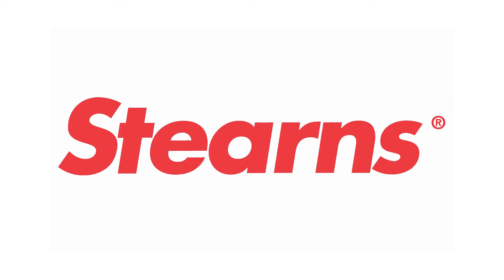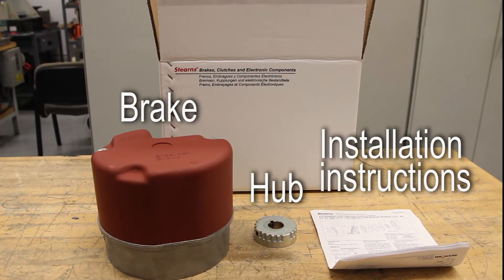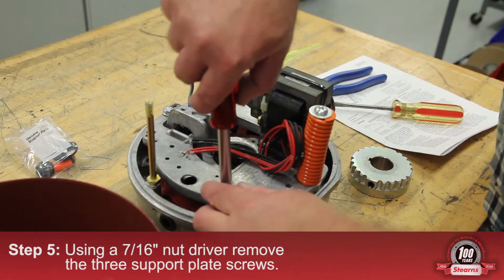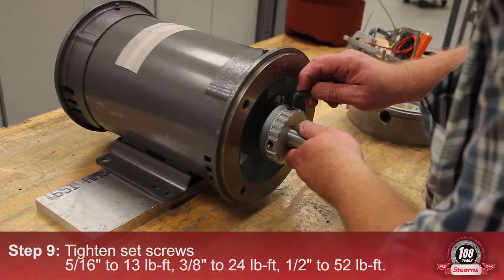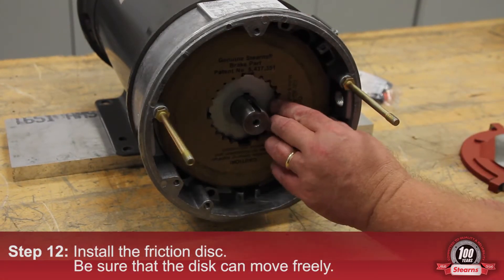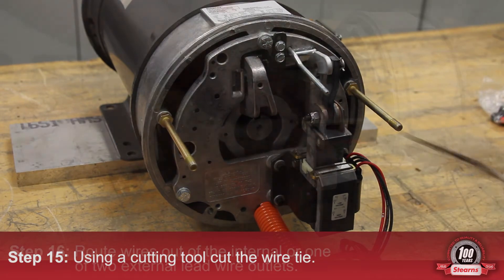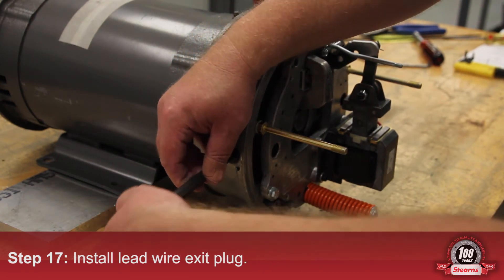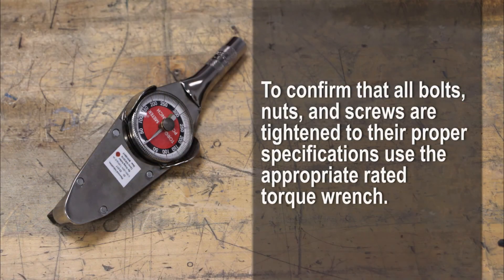How to Install a 87,000 Series Stearns Brake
The Stearns experts walk through the process to install an SAB 87,000 Series brake.